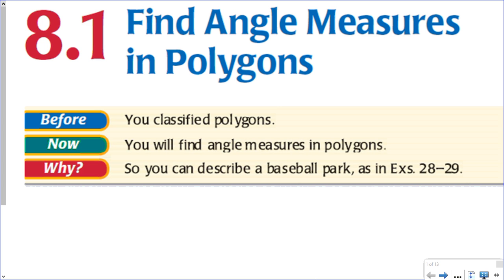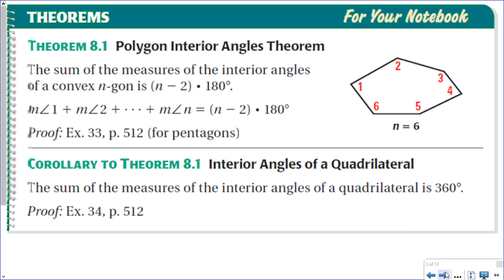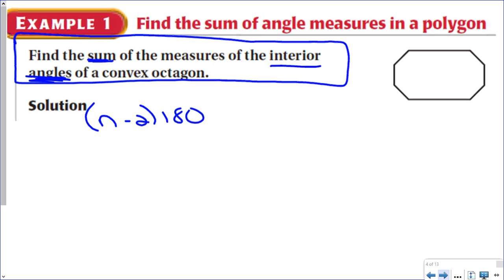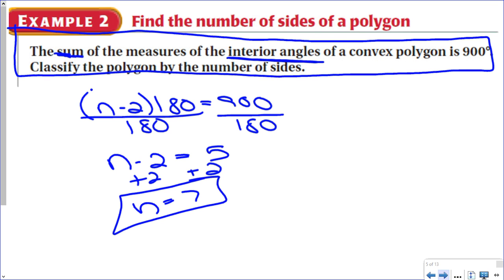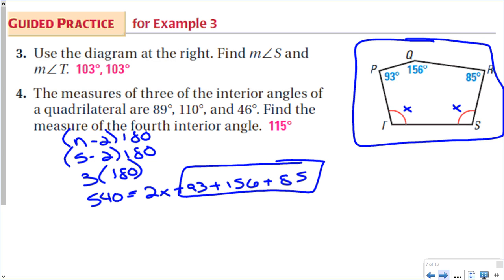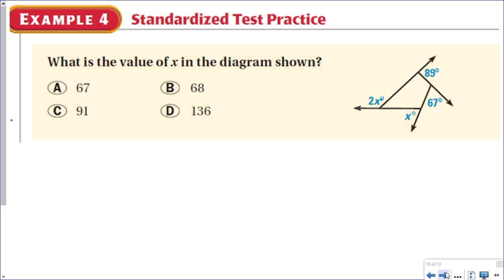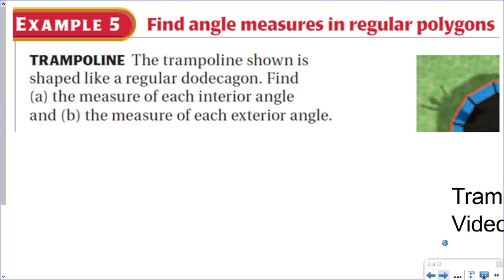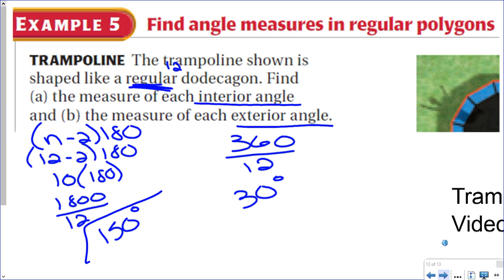Sargent Silbernagel G 8.1